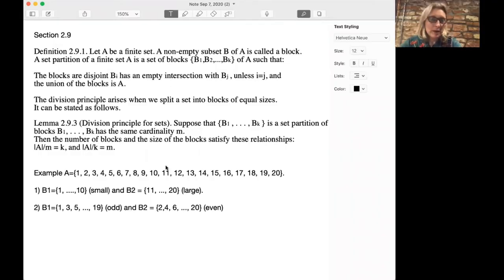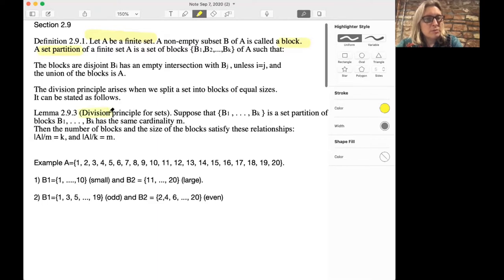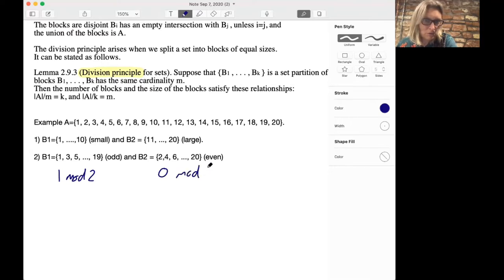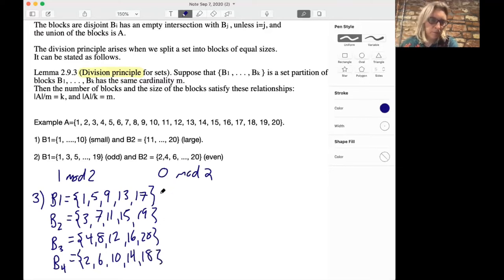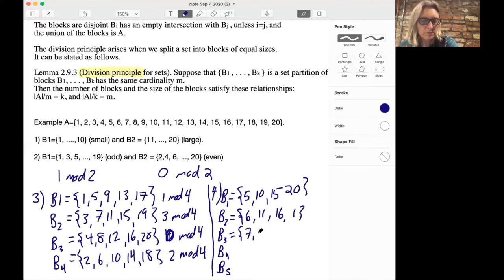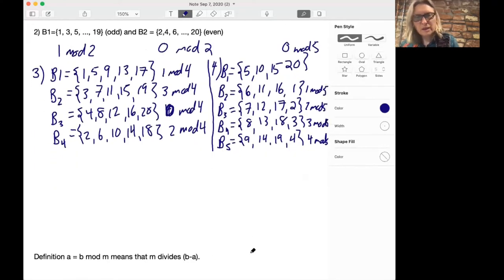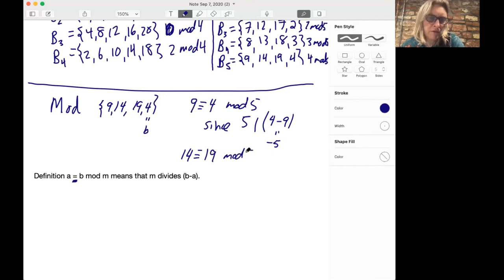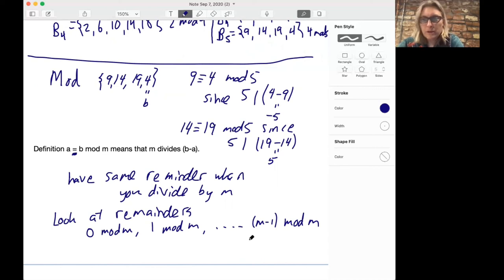Set partitions, the division principle, and equivalence relations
In order to state the division principle in terms of set theory, we define set partitions as a way to organize sets. We also discuss congruence mod m.

Course: Math 301 at Colorado State University
Lecturer: Rachel Pries